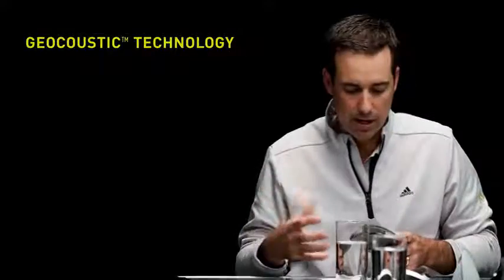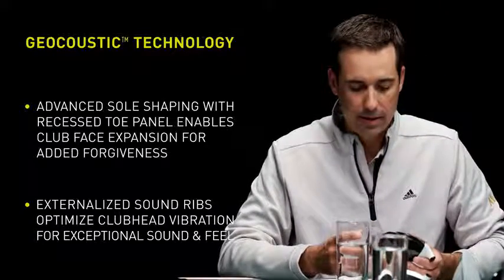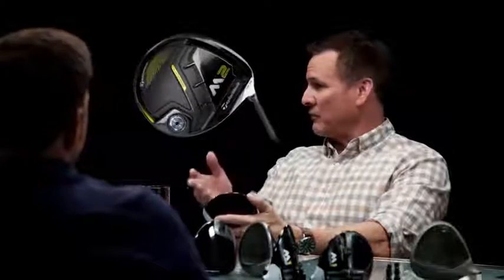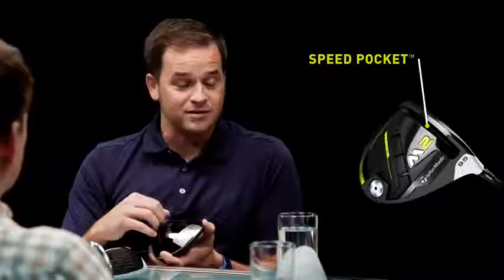2017 m2 driver randd round table